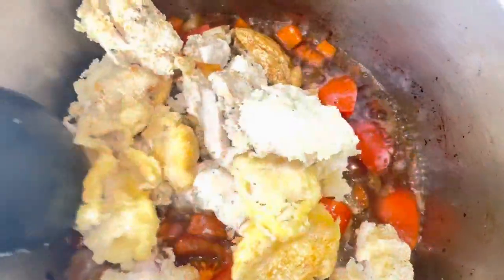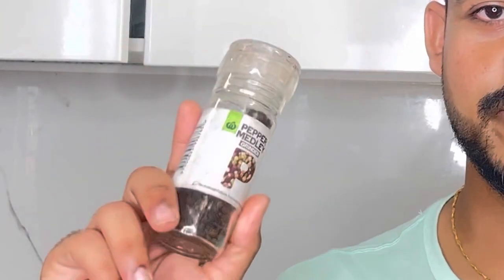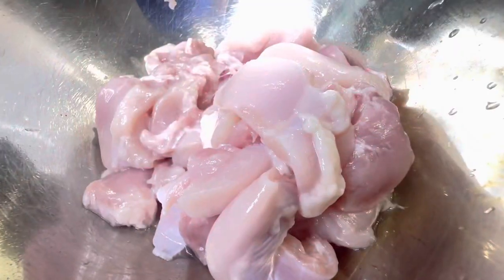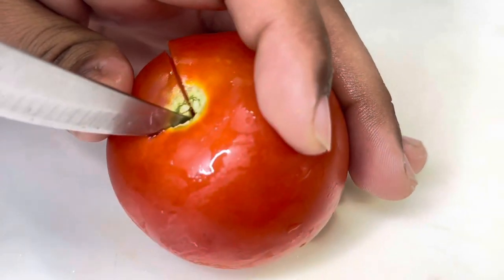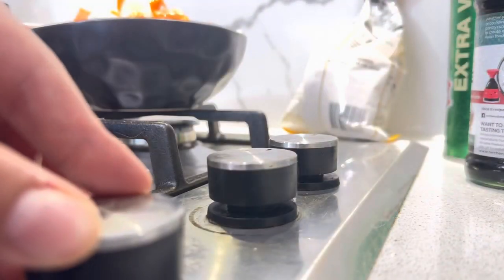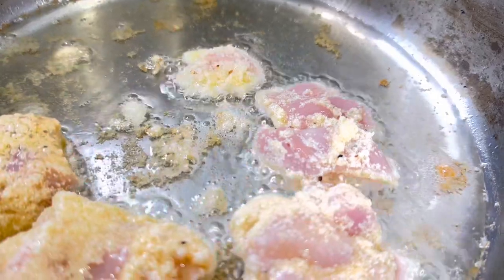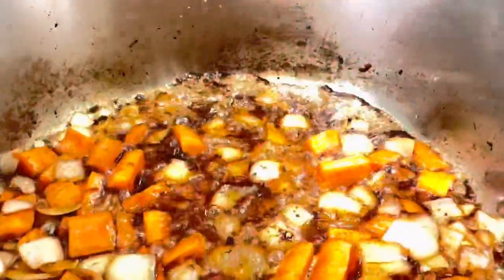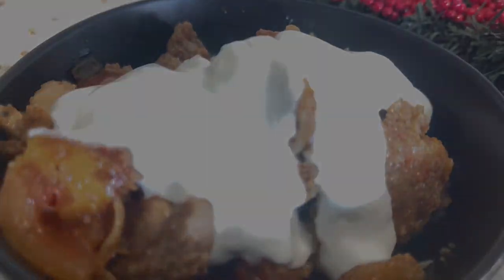SWEET: #1 MEAL | SOUR & SPICY | EASY TO COOK DISH | SPECIAL RECIPE | STEP BY STEP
Welcome back to QMV Aus, today we are making Spicy Chicken. It's a combination of Lemon Pepper Chicken and Semolina Chicken.  It's the #1 dish and delicious.

Welcome back to 2023!

Ingredients:
- Yogurt
- Chicken
- Allspice
- Water
- Black Pepper
- Salt Ground
- Carrot
- Tomato
- Onion

External links: ~ FOLLOW QMV AUS ON SOCIAL MEDIA~

Our team at QMV Aus is always looking out for feedback, so please, comment on this video, or email our friendly team.

EXCLUSIVE Fiji Airways - Sydney to Nadi A350-900 Full Trip Review & Report

india chicken cooking How to make Butter Chicken: Authentic Dish

How to cook Lemon Pepper Chicken | Authentic Indian Cuisine

Review Flight Fiji Airways Nadi to Sydney Airbus A350-900 XB Economy Class Shocking Review

NYE SPECIAL: Chicken Biryani | Easy to Cook | Step by Step Video | + Special Interview